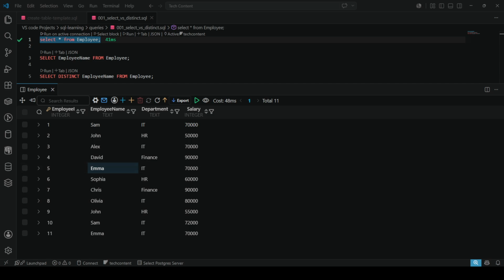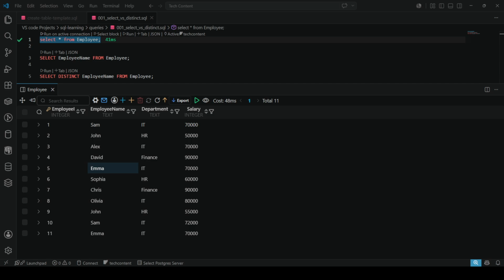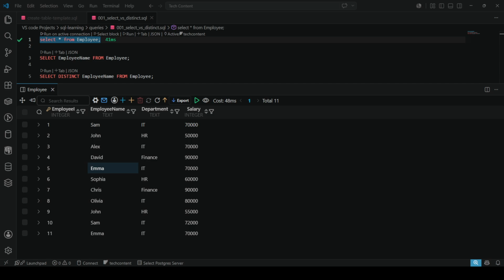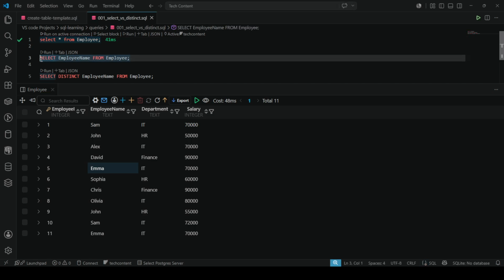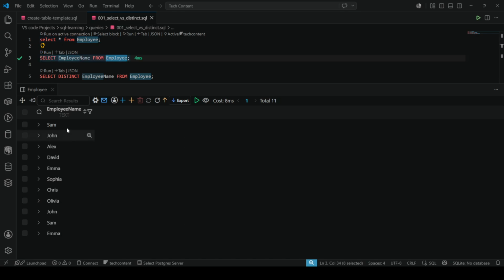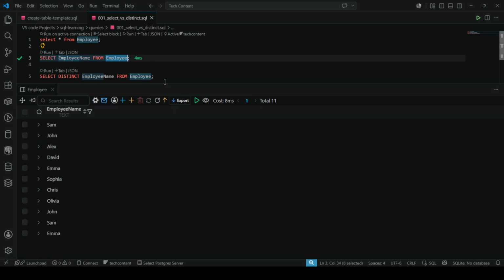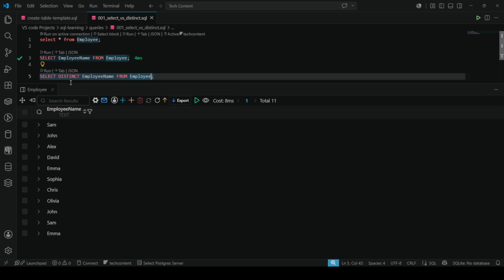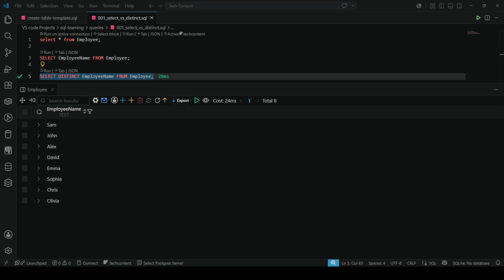📘 Episode 1: SELECT vs DISTINCT | Stop Getting Duplicate Results! 🔥| SQL Interview Tips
Still confused between SELECT and DISTINCT in SQL?

In this video, you'll learn:
✅ What SELECT does
✅ When to use DISTINCT
✅ Why duplicate values appear
✅ A common SQL interview tip

Whether you're preparing for SQL interviews or improving your database skills, this video will help you understand the concept with a practical example.

📌 Next Video:
WHERE vs HAVING